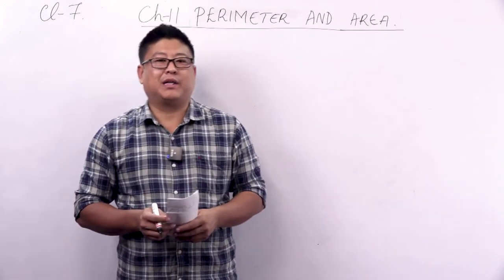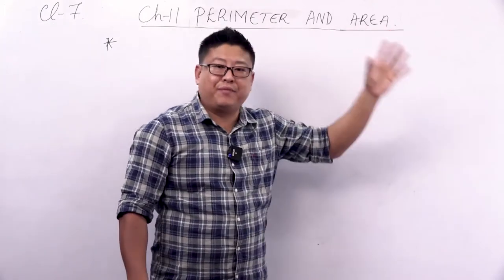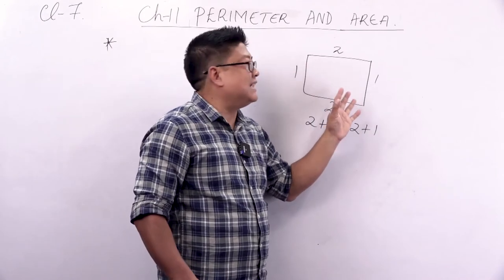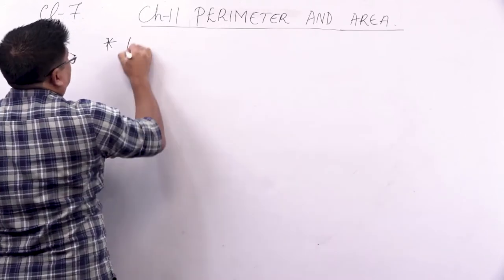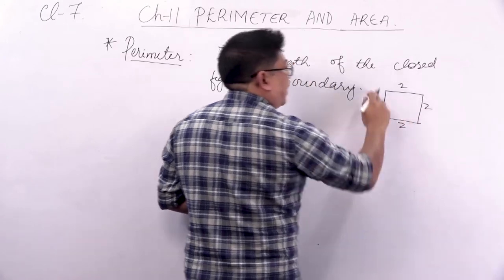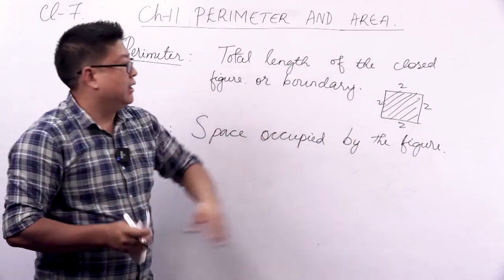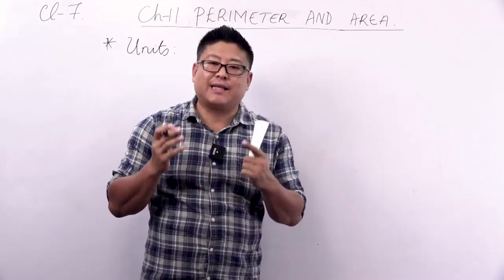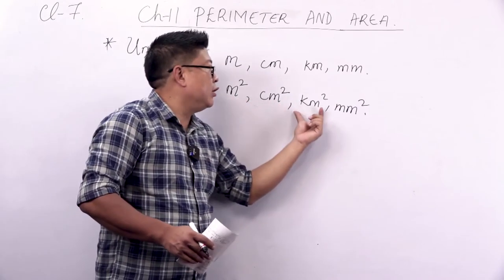Class 7 Maths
Chapter 11
Topic: Perimeter & Area (Part 1)